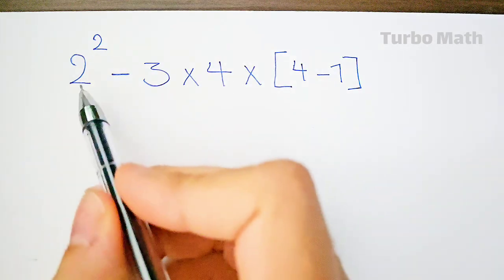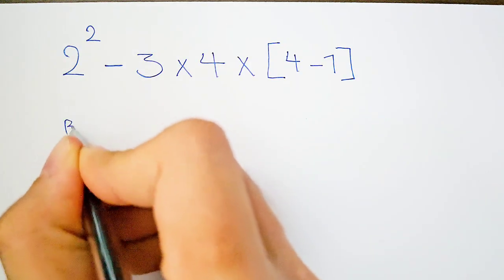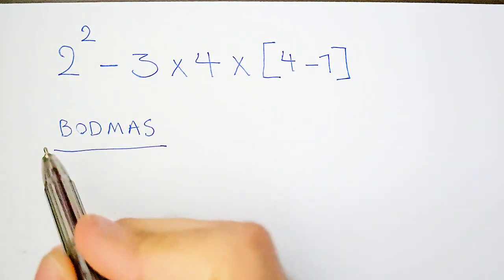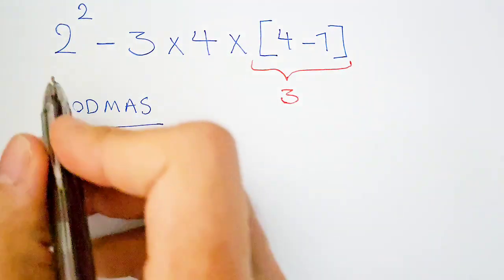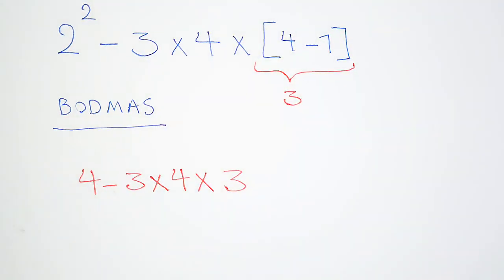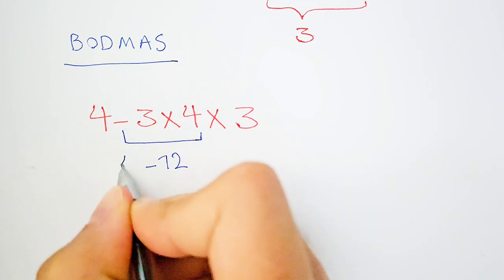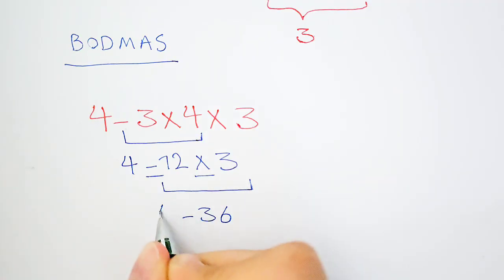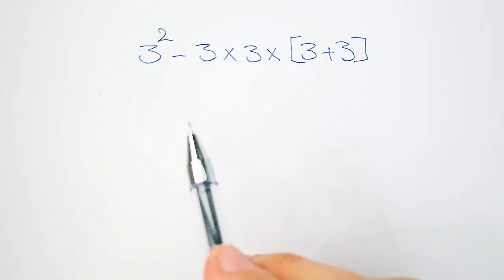BODMAS Rule Finally Made Easy , You’ll Never Forget It Again!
📚🔢 Still getting the wrong answers in math?
It’s probably because you're ignoring the golden rule: BODMAS! 😅
Brackets → Orders → Division → Multiplication → Addition → Subtraction ✅
Master this, and you’ll NEVER mess up a math problem again! 💡👊

Watch till the end & test your skills with a challenge! 💥
👇 Drop your answer in the comments 👇